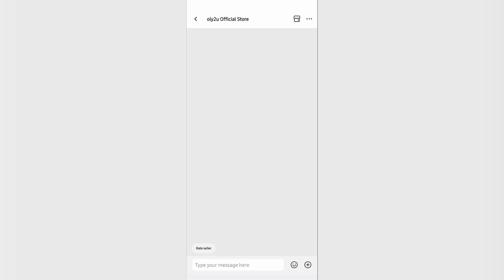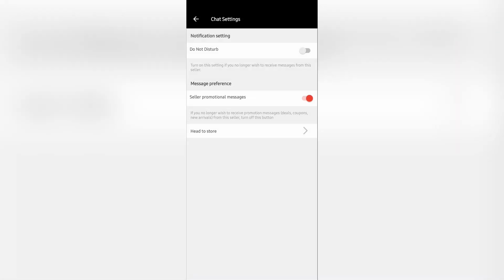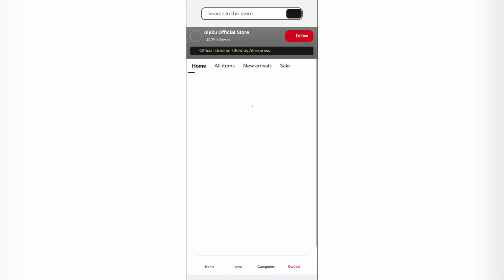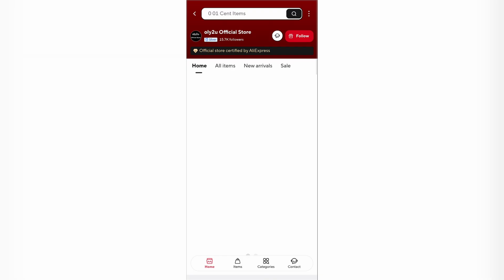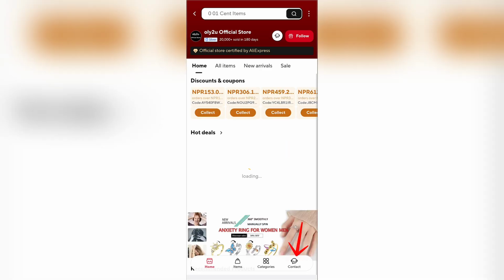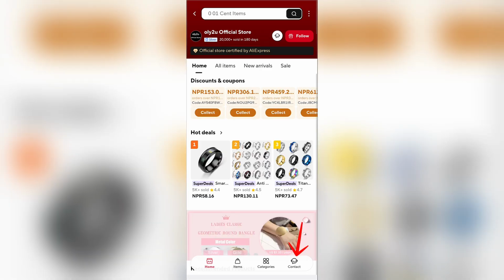How To Message Suppliers On Aliexpress (EASY!)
This video shows you, how to message suppliers on Aliexpress. If you also having similar curiosity, watch this video till the end to get all your answers.